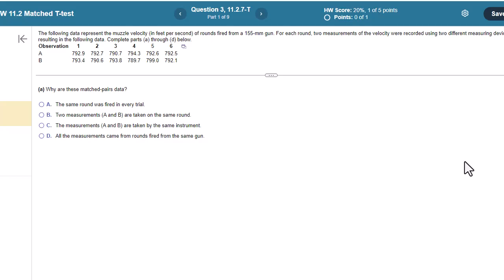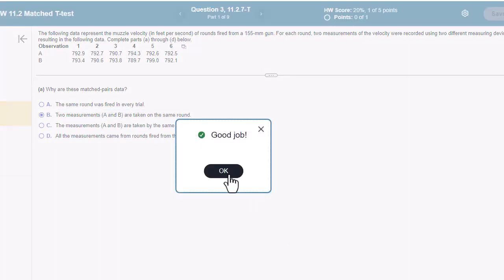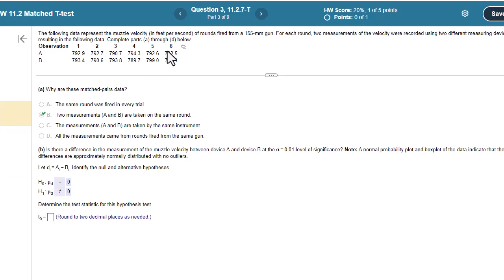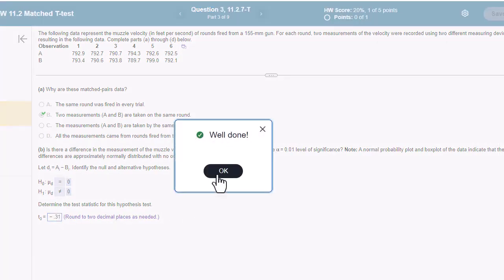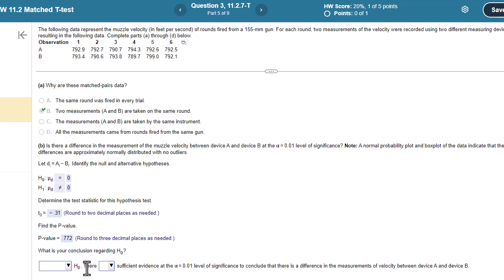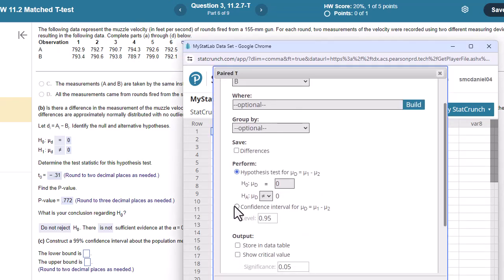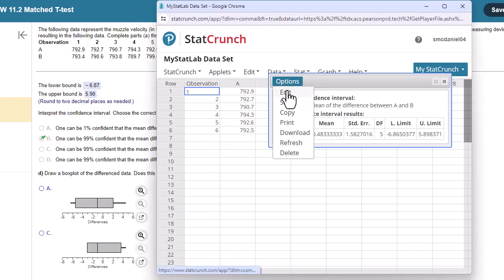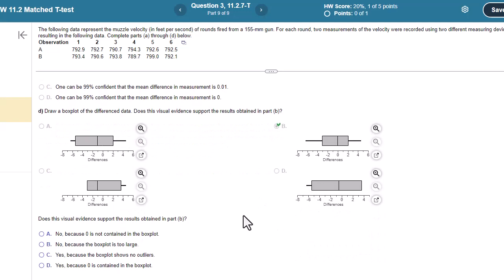HWH11_2_7-T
The following data represent the muzzle velocity (in feet per second) of rounds fired from a 155-mm gun. For each round, two measurements of the velocity were recorded using two different measuring resulting in the following data. Complete parts (a) through (d) below.